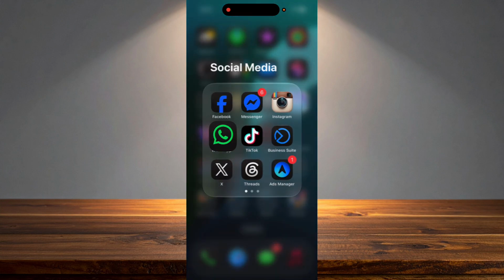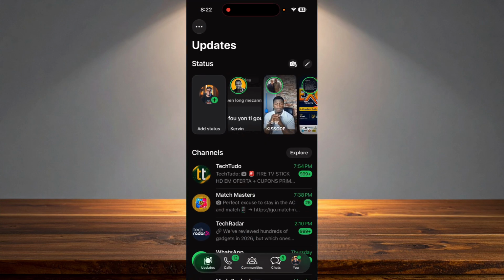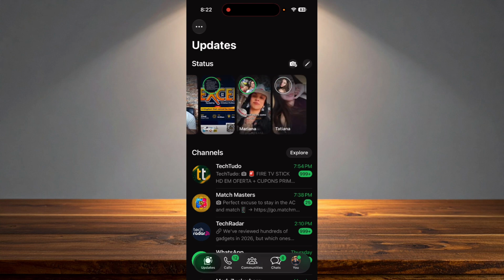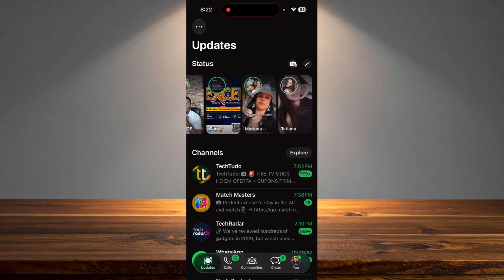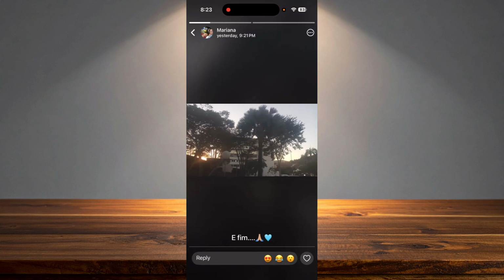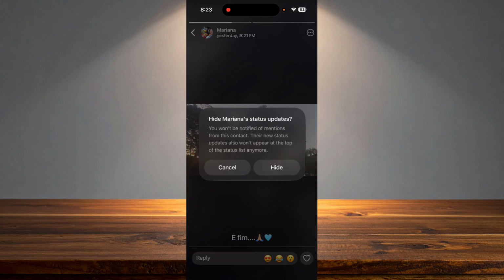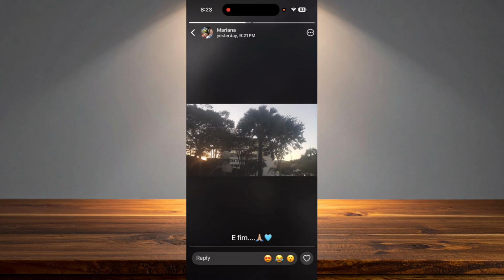How to Stop Status Updates from One Contact on WhatsApp (2026 Update)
Is your WhatsApp updates feed completely cluttered with constant photos, links, or annoying rants from one specific contact, but you don't want to go as far as blocking them? Simply letting their stories sit at the top of your screen forces you to click through things you don't care about just to clear the notification badge. In this short video, I will show you exactly how to use the built-in "Hide and Mute" feature to banish a contact's daily updates to a hidden sub-menu instantly without them ever knowing.